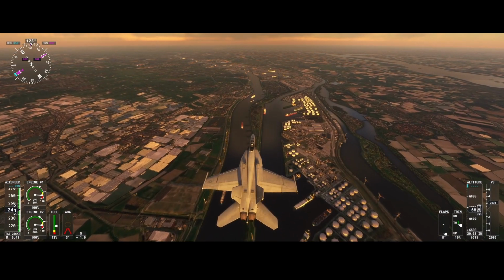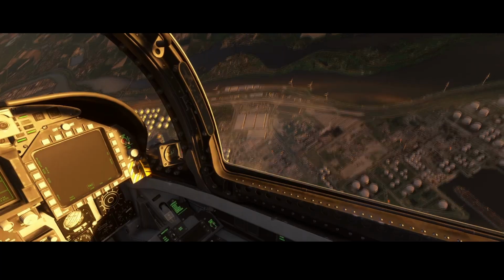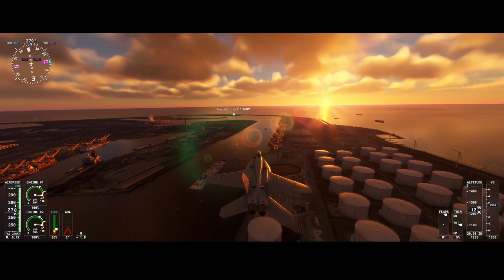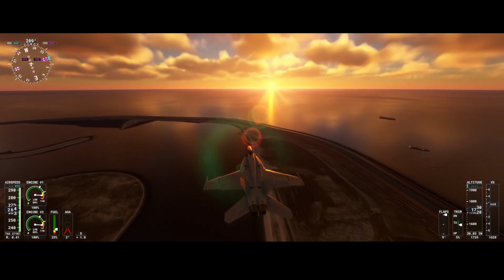Flight Simulator 2020 - Addon spotlight - Rotterdam - city and harbor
In this  video we will have a look at 2 community addons which are focusing on Rotterdam in the Netherlands. Once of the addons is focused on the harbor part while the other one is more focused on the city center. When you want to use these addons yourself also keep in mind they require several helper libraries also which makes the required diskspace over 10GB in total.

0:00 intro
0:10 Rotterdam Maasvlakte
3:24 Refineries
4:00 Rotterdam city center
6:15 Fly over de Maas at low altitude
8:45 flight back to Rotterdam Botlek/Maasvlakte

If you also want to give the sceneries a try you can download it from the site below: